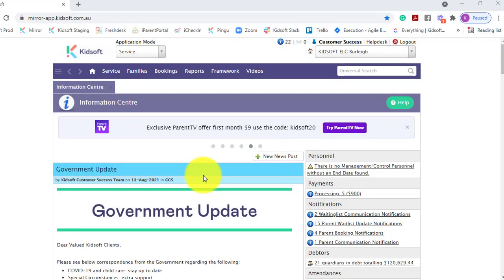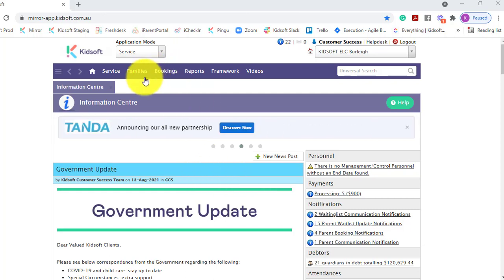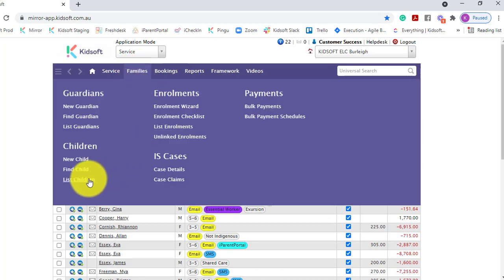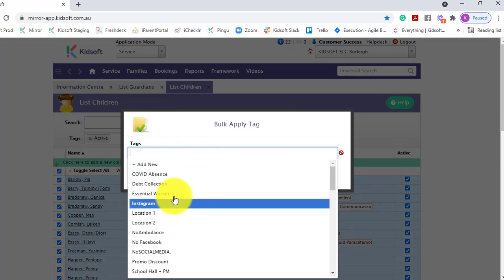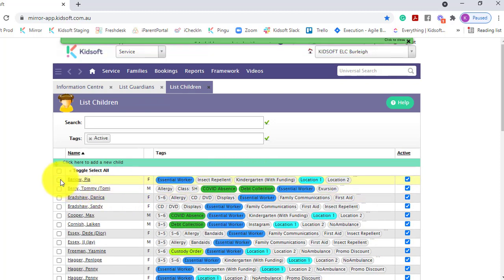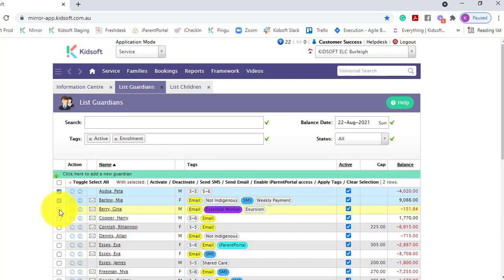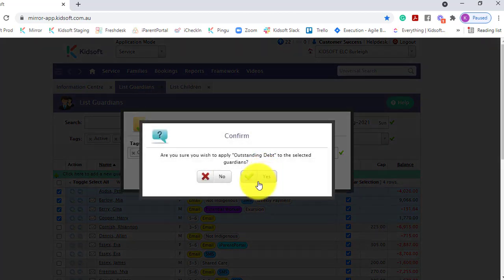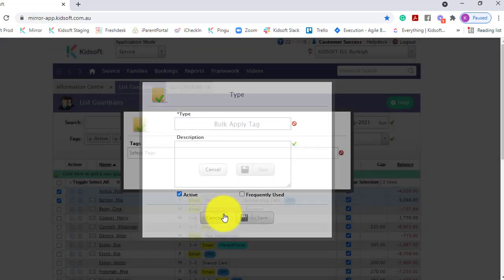Kidsoft Video Tutorial - How to apply tags in bulk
This Kidsoft video tutorial will show you how to apply tags in bulk.